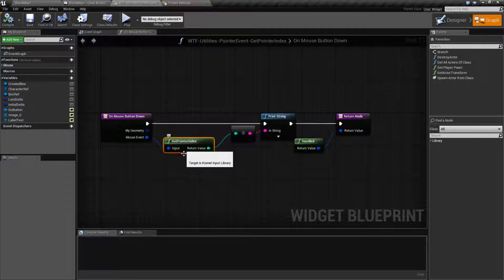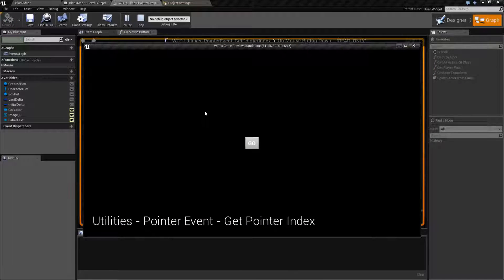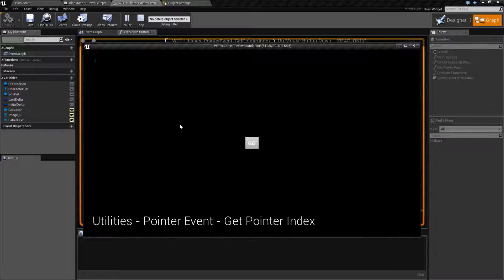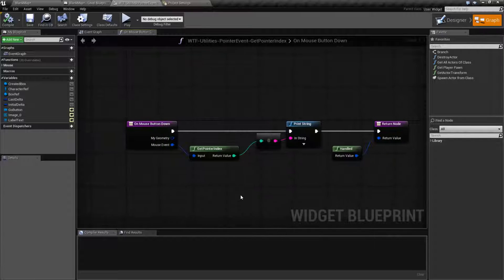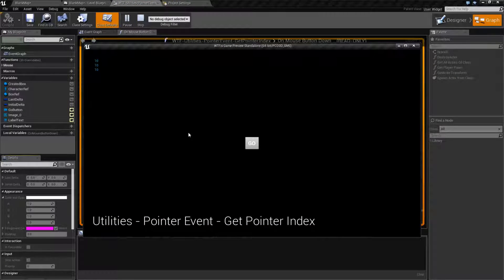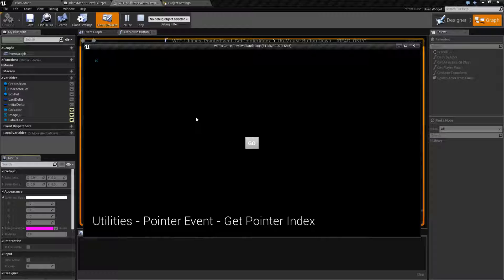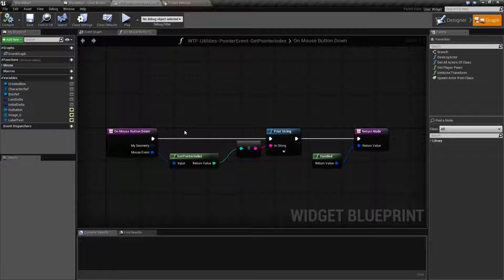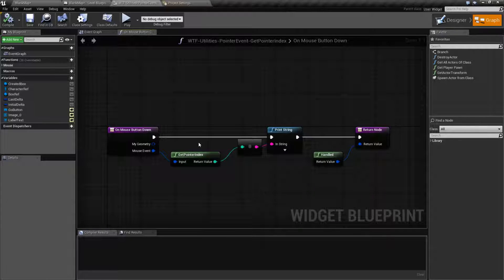WTF Is? Get Pointer Index in Unreal Engine 4 ( UE4 )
What is the Get Pointer Index Node in Unreal Engine 4